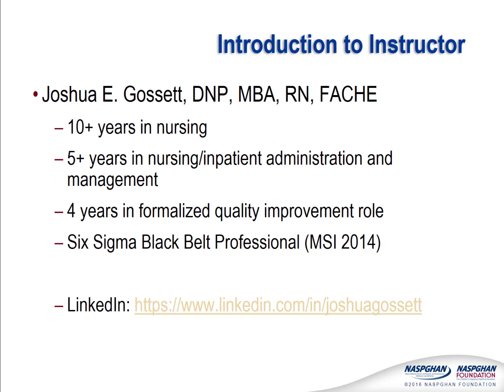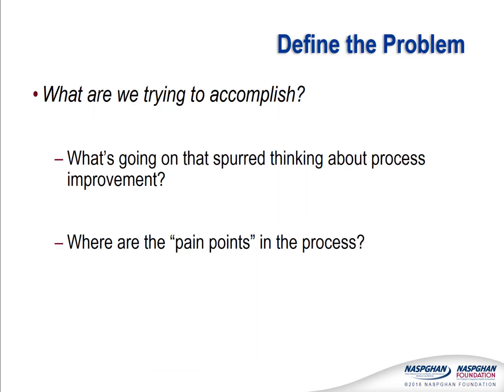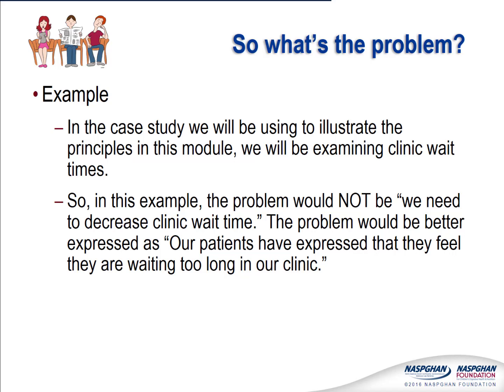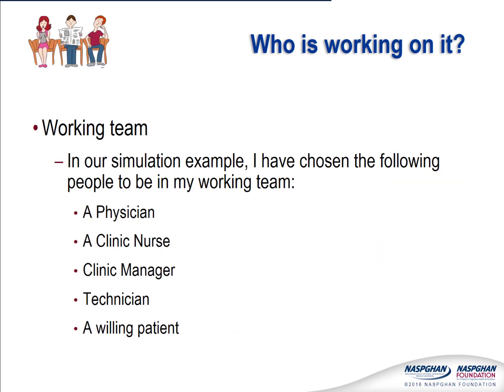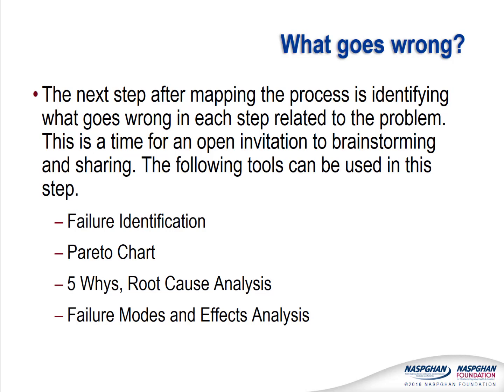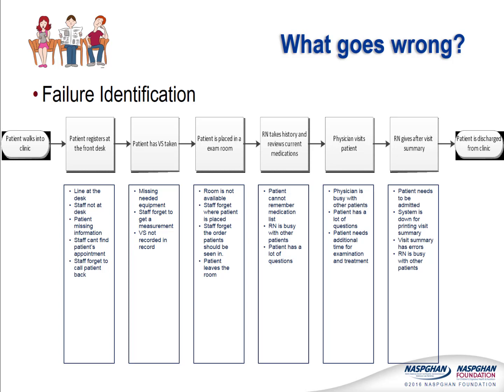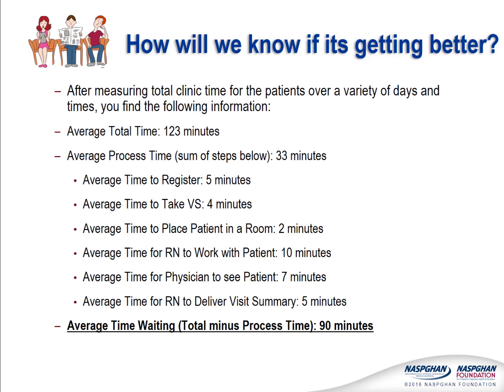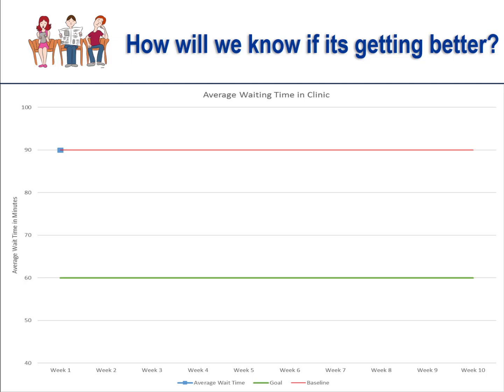NASPGHAN Quality: QI 101 How to get started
“Quality Improvement 101:  How to get started” (narrated by Joshua Gossett, DNP, MBA, RN, FACHE)- duration 17:55

This is a brief introduction on how to begin a quality improvement project and is geared towards all levels of experience and interest.  In this first module you will learn how to properly define the problem being addressed, how to properly select a team of individuals, how to map the process of interest and how to construct the aim of the project.  A case of “clinic wait time” will be used as an example of how to apply these concepts.